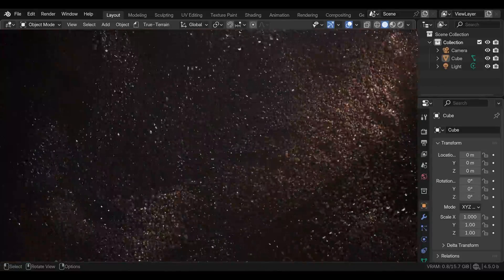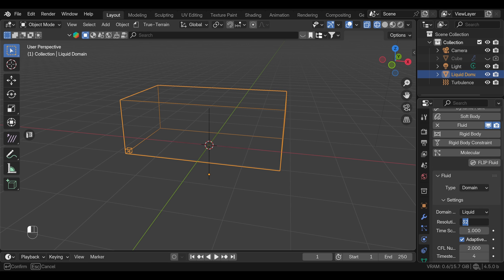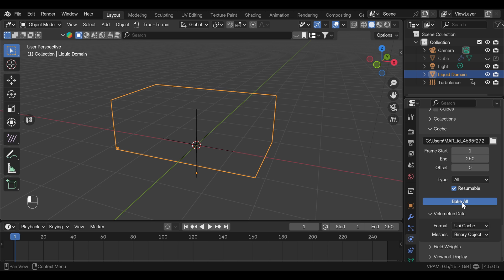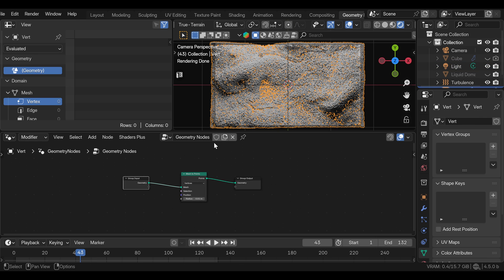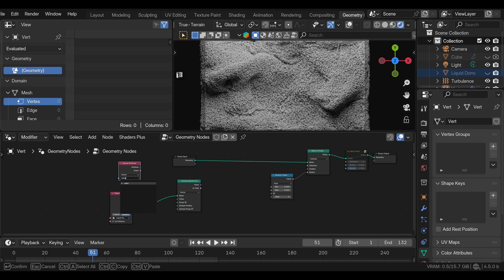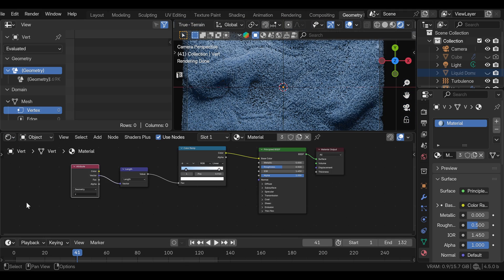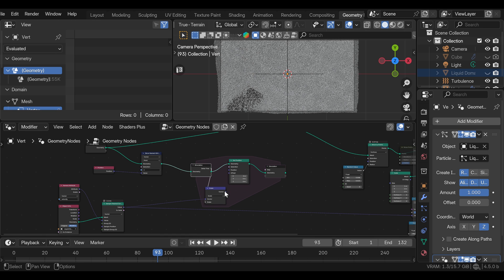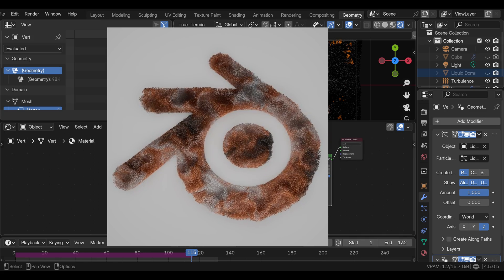Make This Epic Fluid Particle Swirls in Blender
In this tutorial, you will learn how to make amazing fluid-based particle swirl effects. We will combine Blender's Mantaflow with Geometry Nodes.